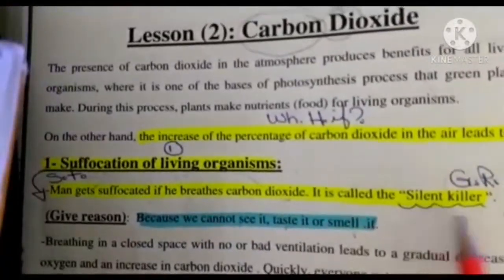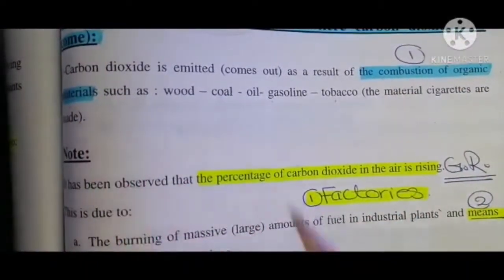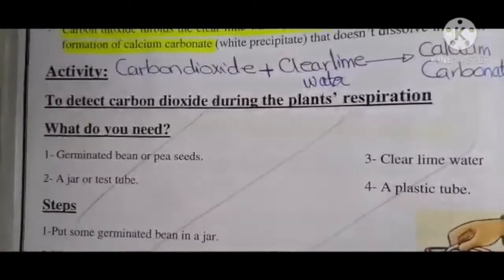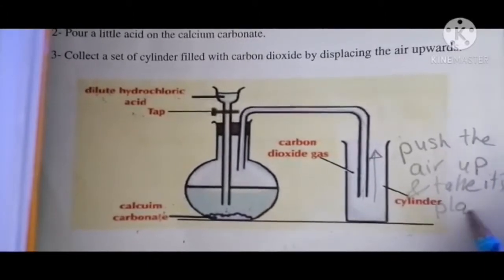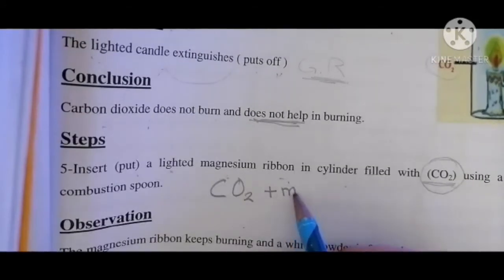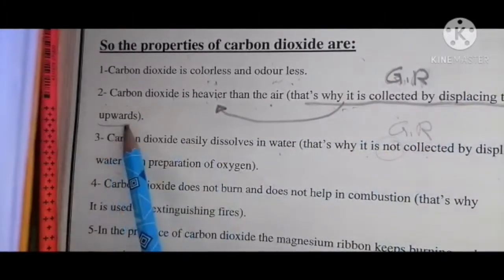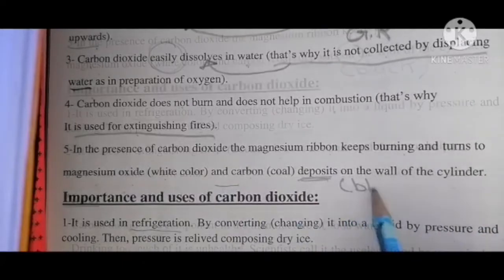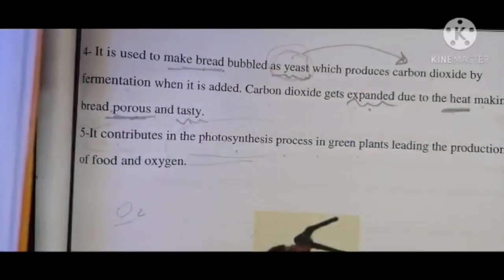Carbondioxide Jr6 SN